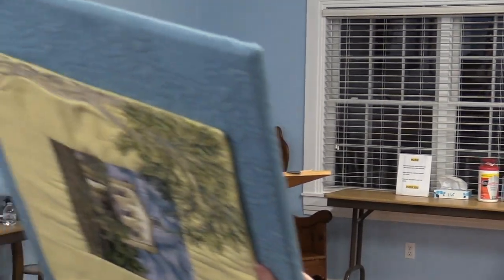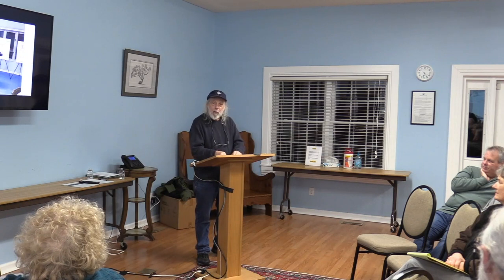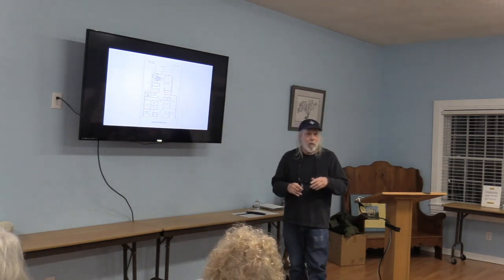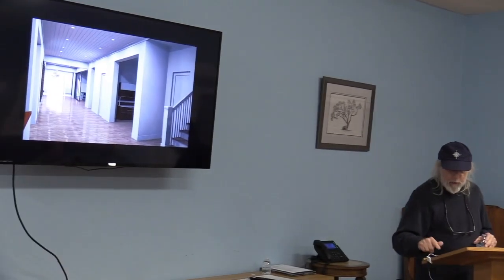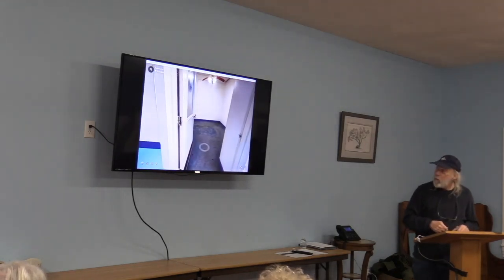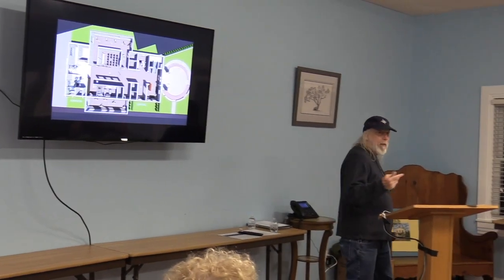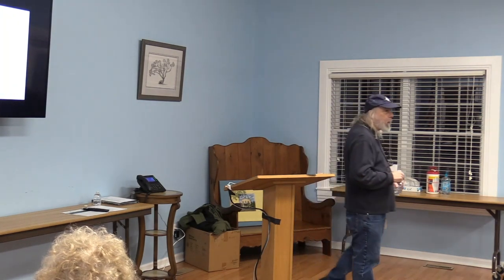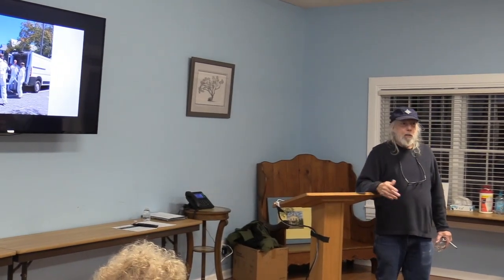Save the Hall ... Y'all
John Keiffer of "Up Your Arts" presents a proposal to Save the Hall, the restoration and upgrade of the Old County Court House building in Southport.